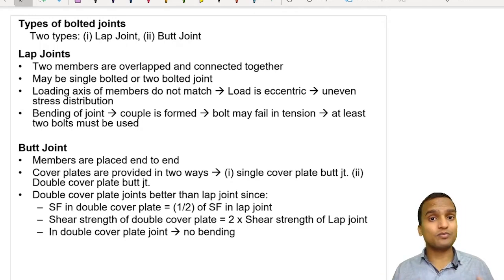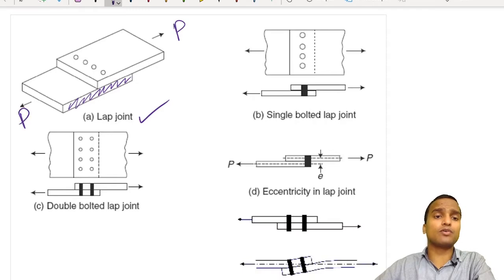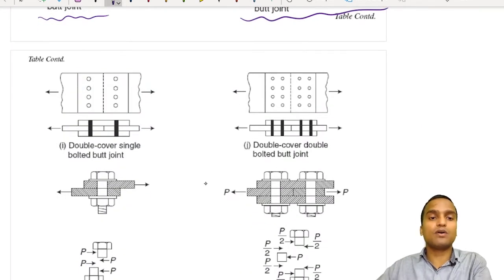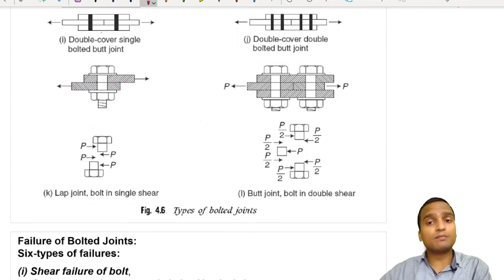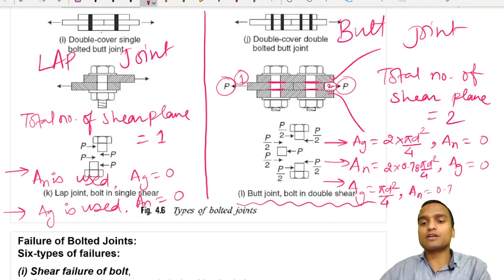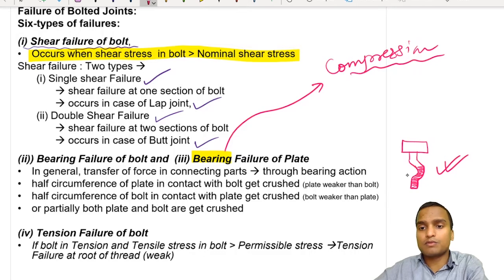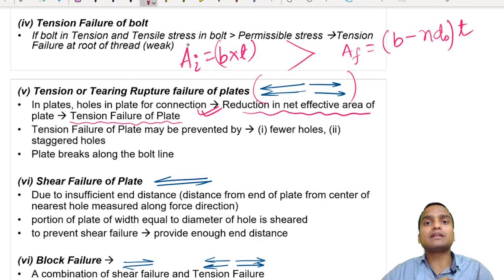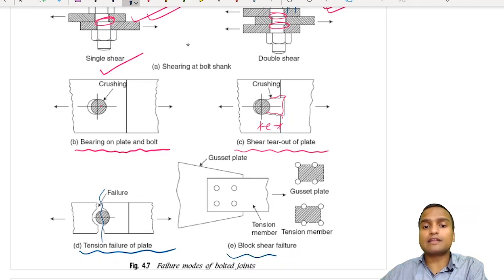🛑 15 Types of Bolted Connections & Failures of Joints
Above video will make you aware with the different types of Bolted connections and different types of failures of bolted connections.